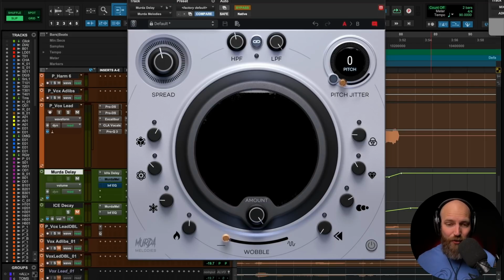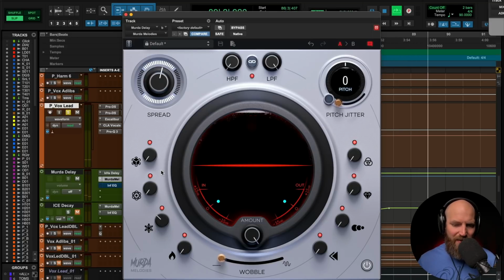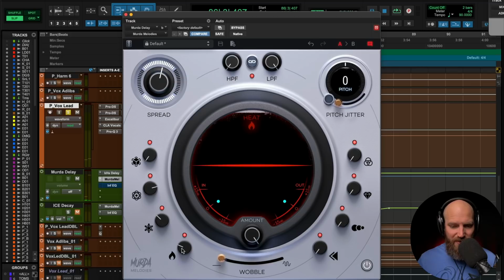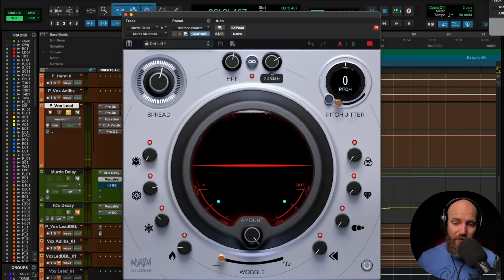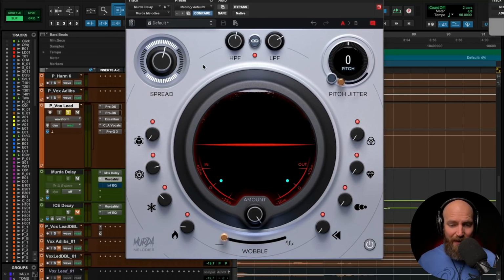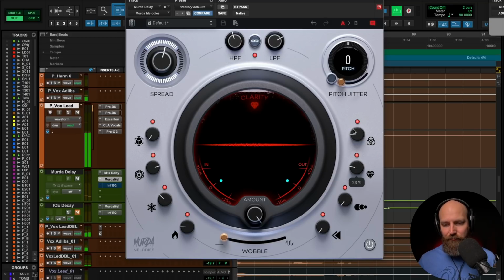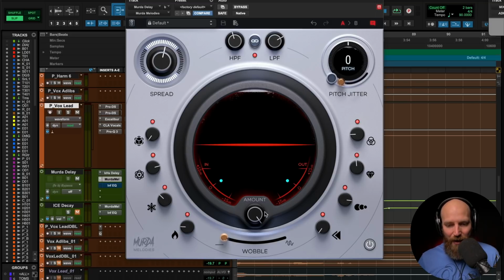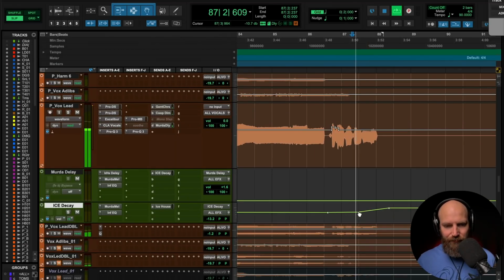FIRST LOOK at Murda Melodies NEW from Slate Digital - The Mix Academy.com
🎧 Download the free Fix-It in the Mix Guide and learn 5 Must-Have Mixing Skills to Turn Average (or even poor) Recordings into Radio-Ready Mixes

Gain instant access to my mix template, multitracks, course files, bonus mix breakdowns, and the path-to-pro action plan to help you deliver radio-ready mixes.

Join the best online mixing community with private Discord, mix critiques, monthly mix offs, exclusive mixing courses, and more 👉🏼